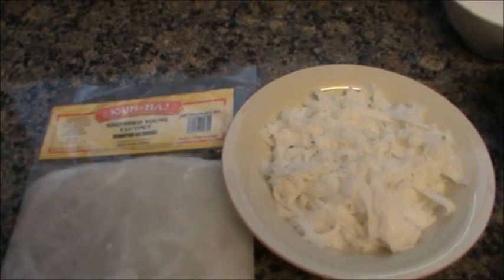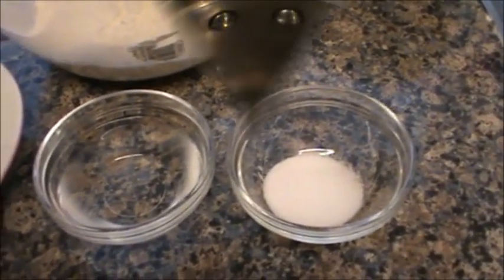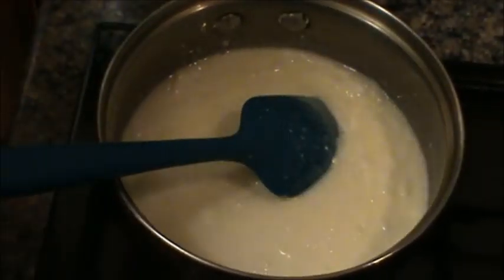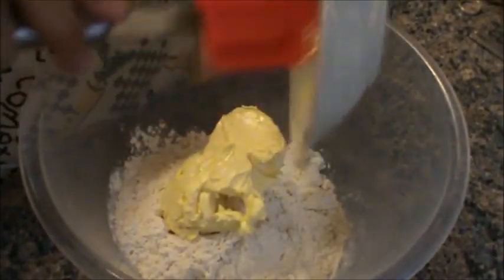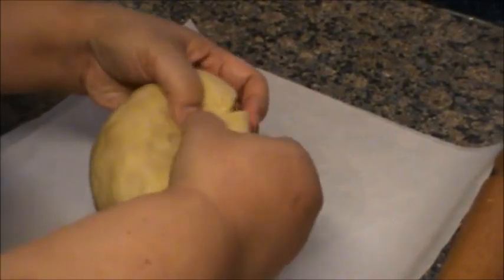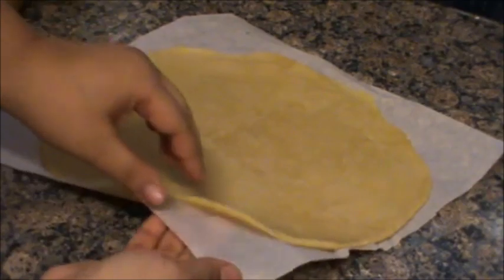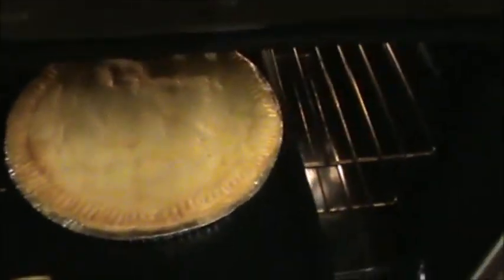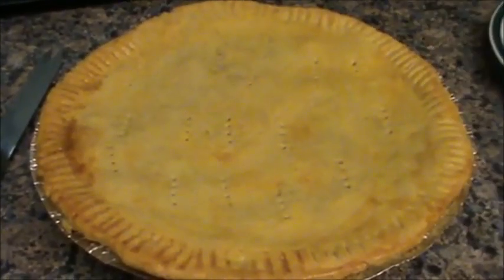Buko Pie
Buko pie is one of the well loved pies especially from Laguna & Batangas, now you can do it in your own home!  Check the recipe & exact measurements at: